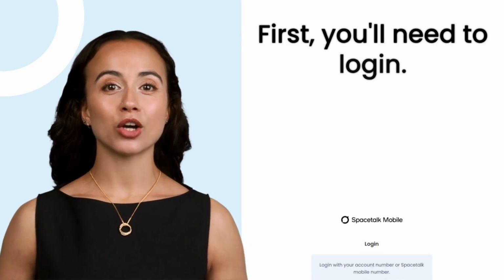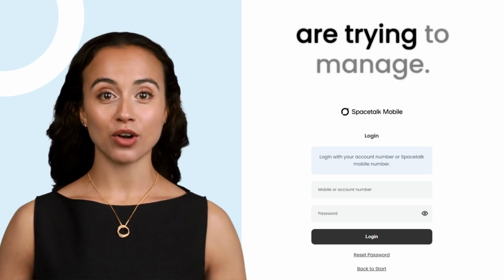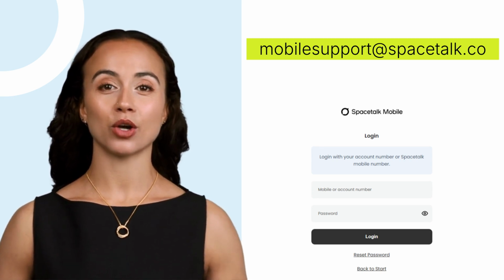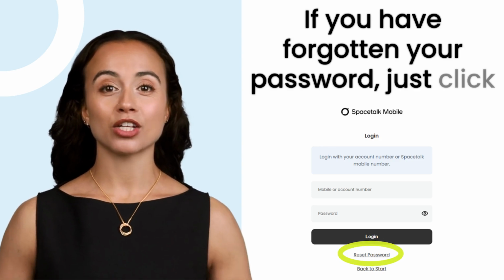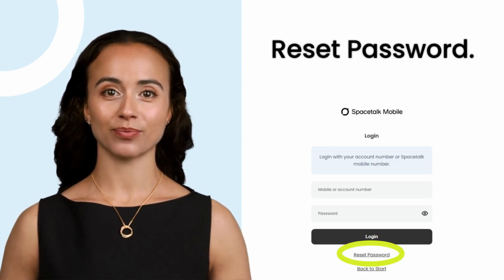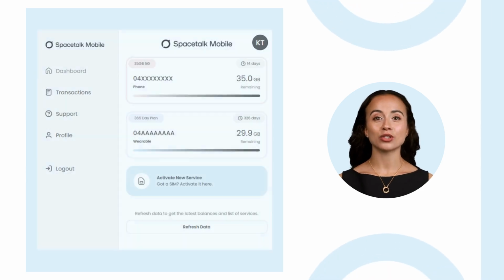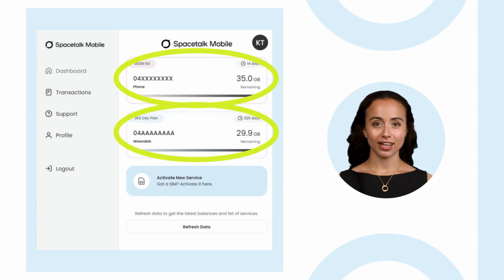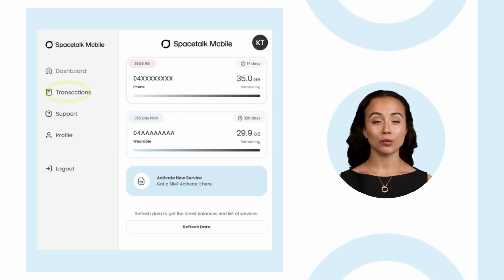AU How to Navigate the Spacetalk Mobile Portal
Having trouble navigating the Spacetalk Mobile Portal?

This step-by-step video guide will show you exactly how to navigate the Spacetalk Mobile Portal and help you make the most of it.